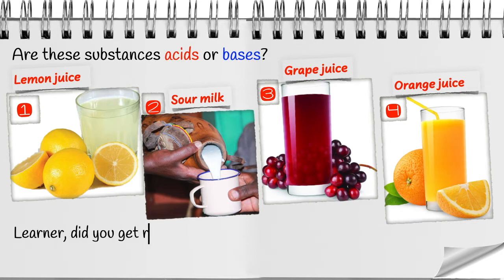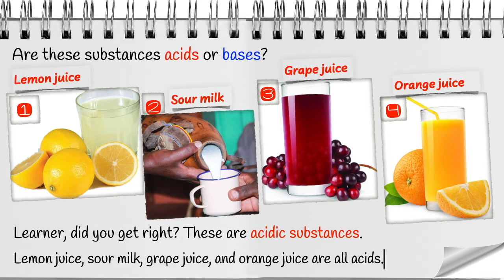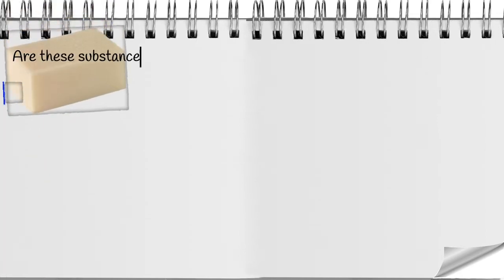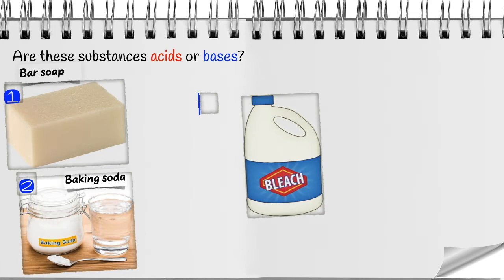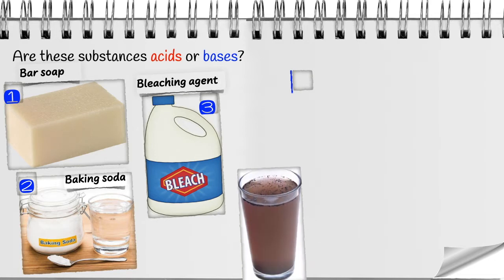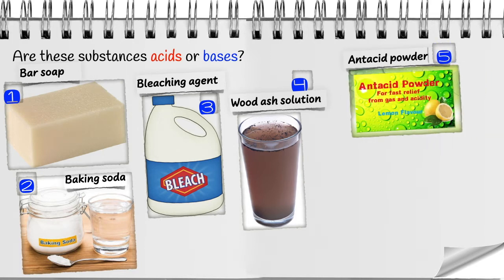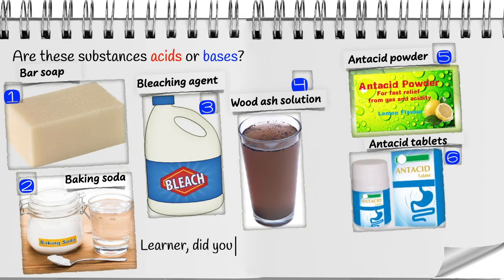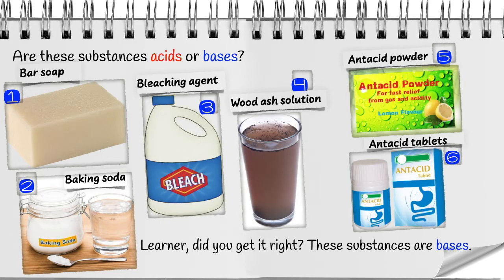Digital Lesson 8A Which ones are ACIDS AND BASES video 1 of 2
By the end of this digital lesson, you should be able to identify common acids and bases